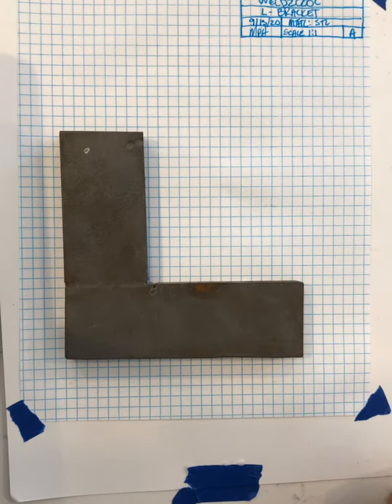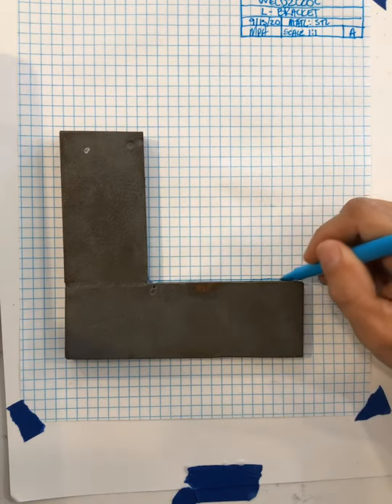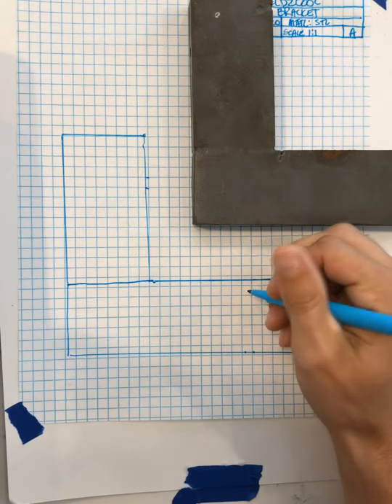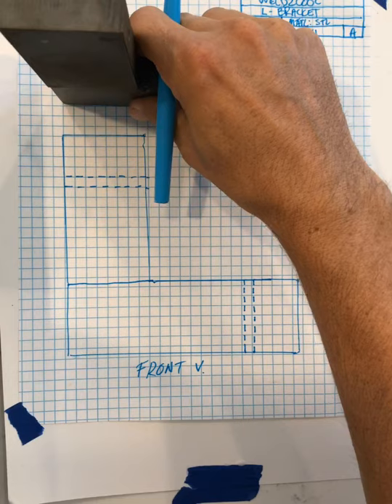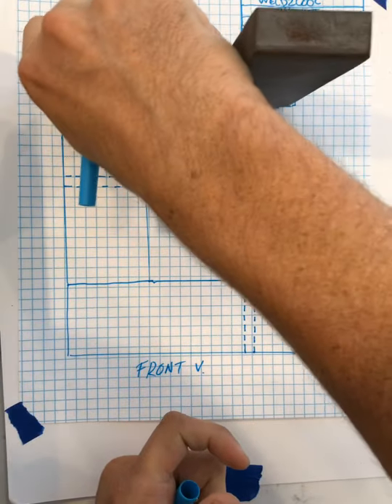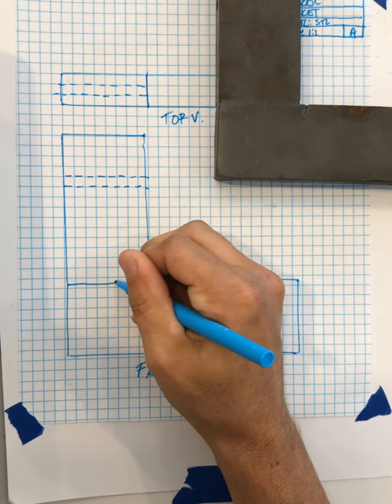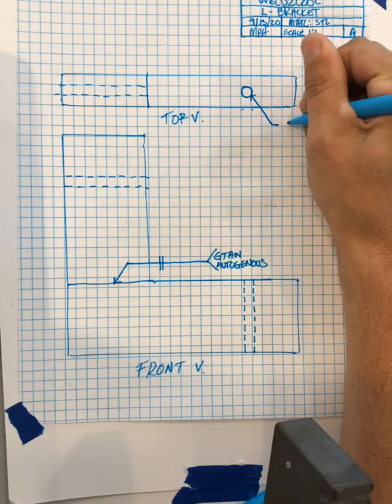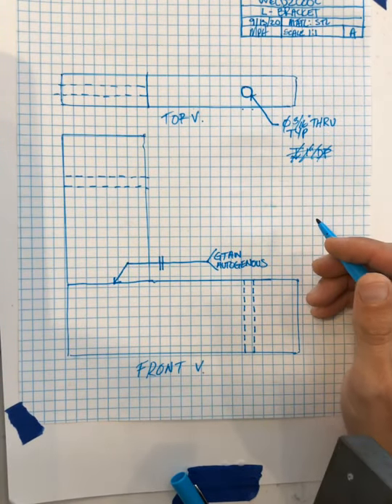L-bracket blueprint drawing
This short video takes a simple component and shows how to put it in a drawing sheet with two orthographic views